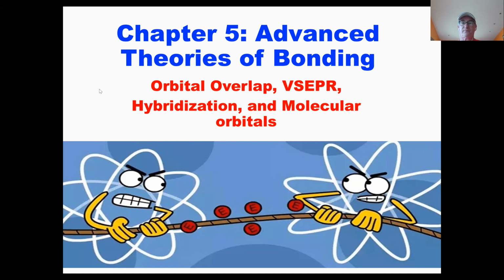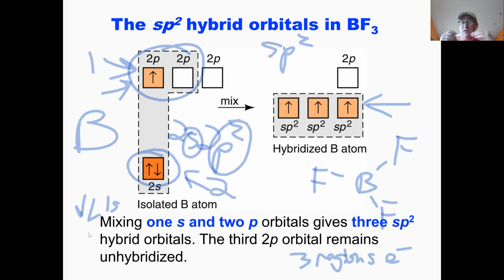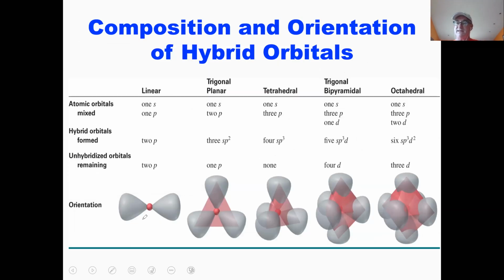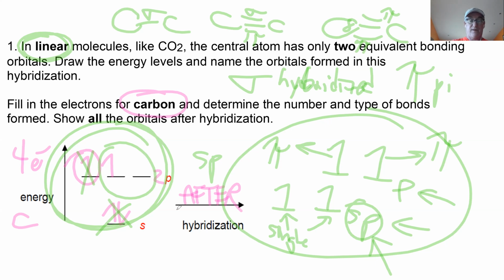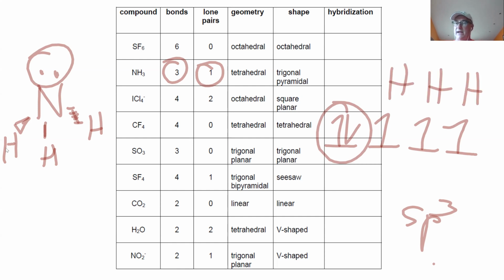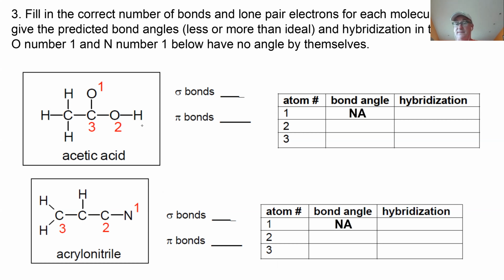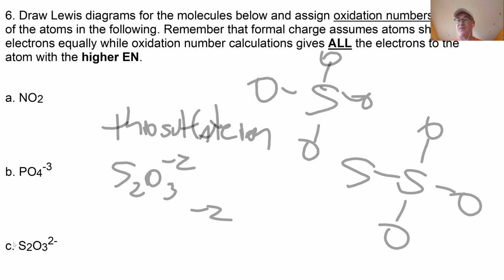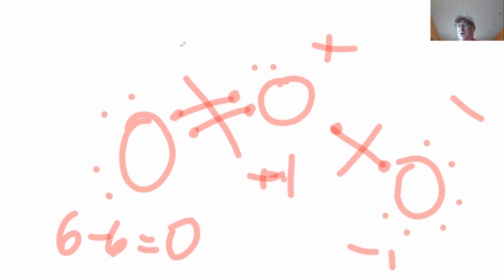Recitation 10 - Hybrid Orbitals (11.3)